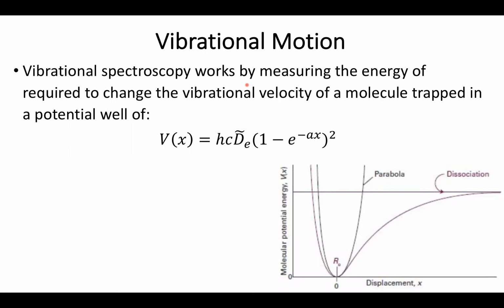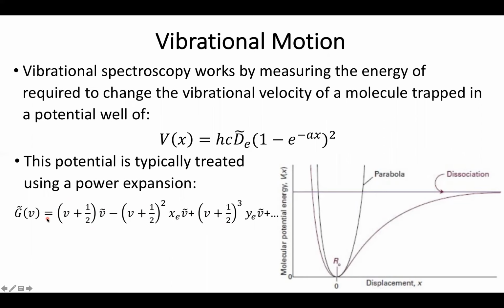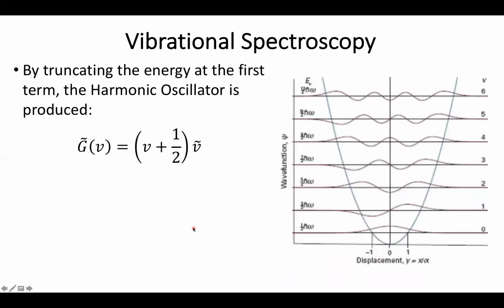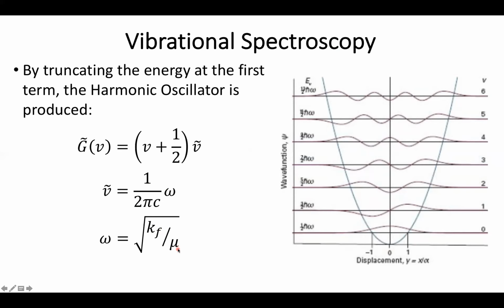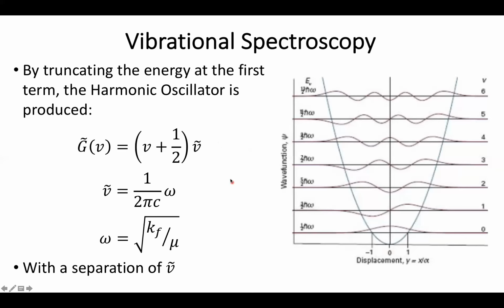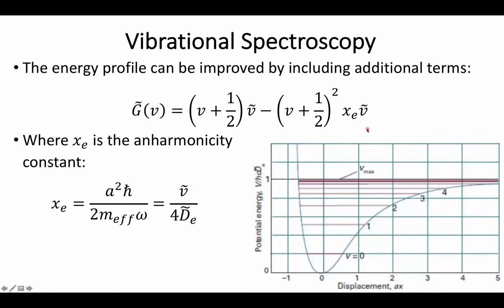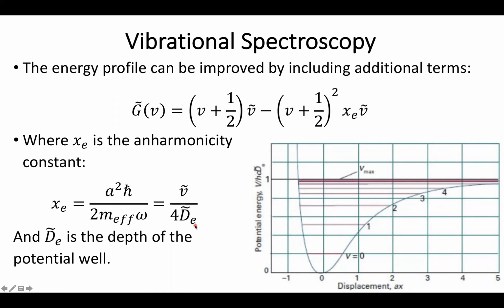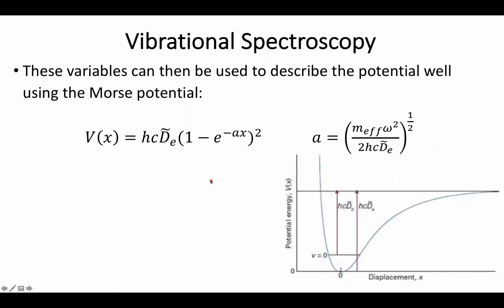11.5-Vibrational Motion Summary